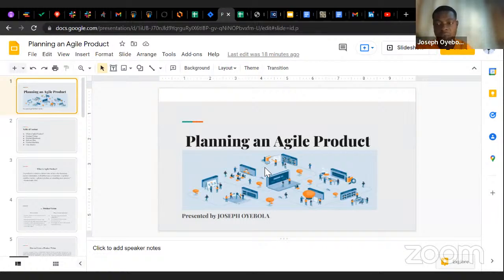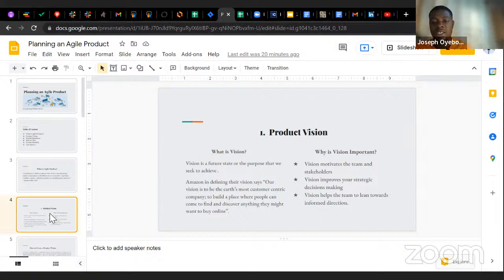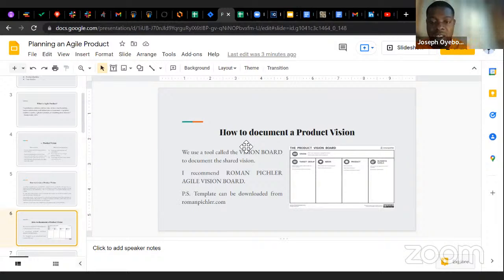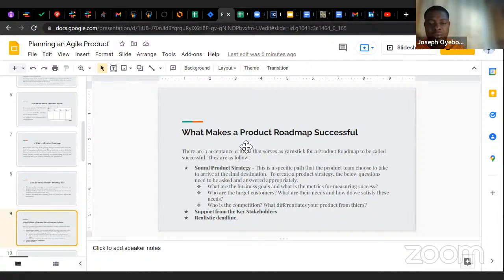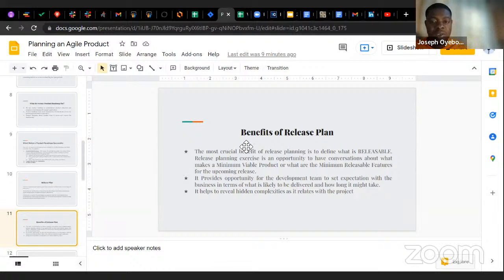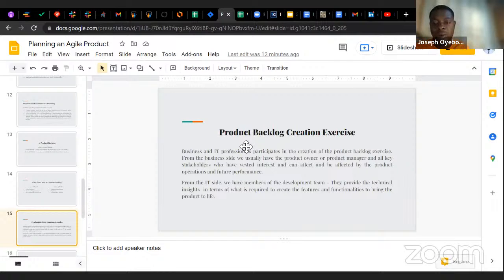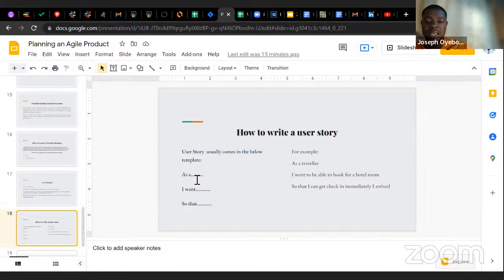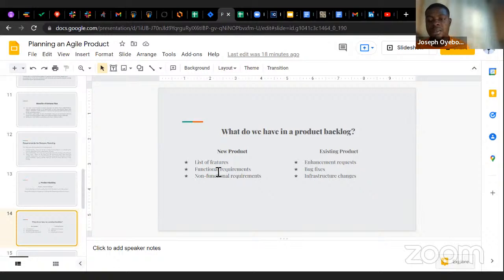KD Session: Planning an Agile Product by Joseph Oyebola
In this Bincom Dev Center Knowledge Development Session video, Joseph explains the process of planning an agile product.
Every product starts with an idea, a desire to solve a problem, improve business processes, generate new streams of revenue. The list is inexhaustive.
In this presentation, we examined what it takes to plan an agile product successfully, and how the agile team interprets products into vision, then roadmaps, release plan to product backlog which is loaded with estimable bite-sized user-stories.